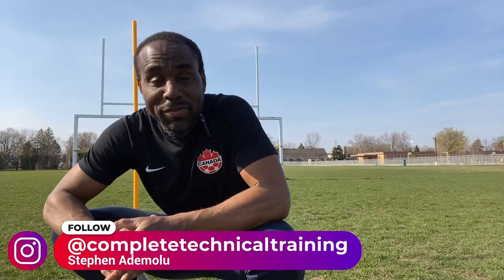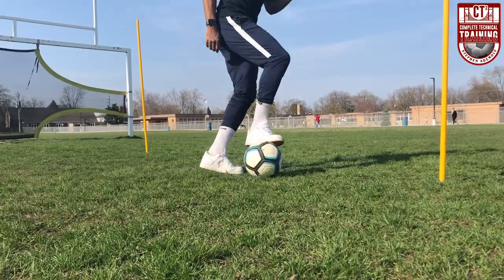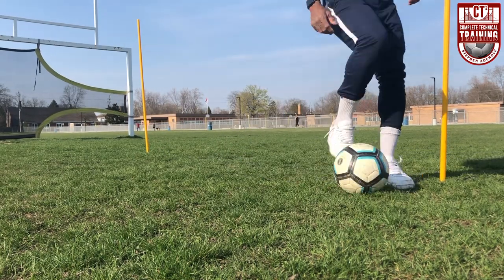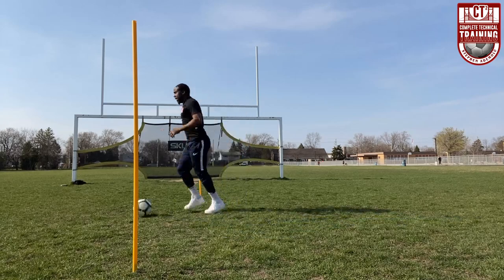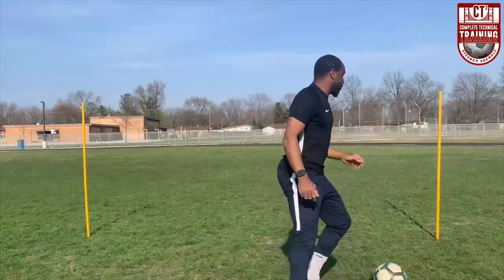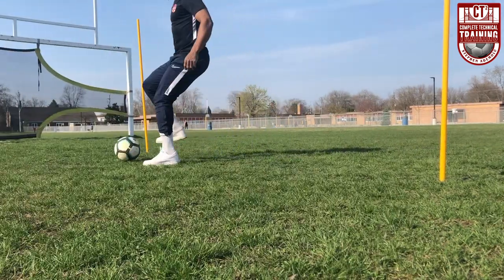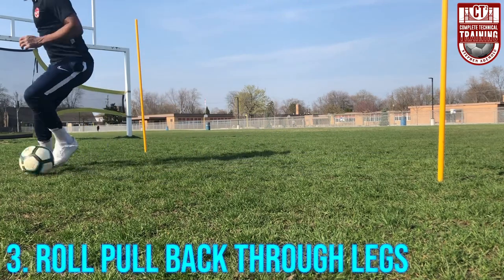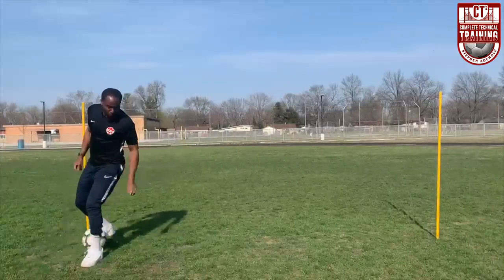Soccer Rolling for Advanced (Master How To Roll The Ball)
MASTER  THE ROLL, MASTER THE BALL!
In this video, I have shown and explained to you a few advanced exercises that will level up your rolling skills!

Ex-Canadian International Soccer player Stephen Ademolu brings you all his knowledge and experience with... SENSEBALL TRAINING, TECHNICAL TRAINING, 1 on 1, BALL MASTERY, and more!